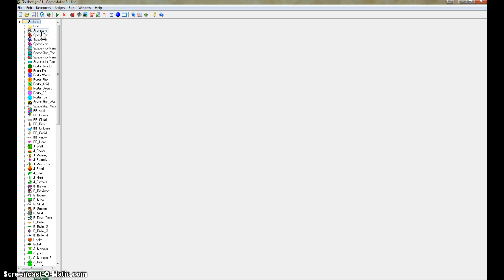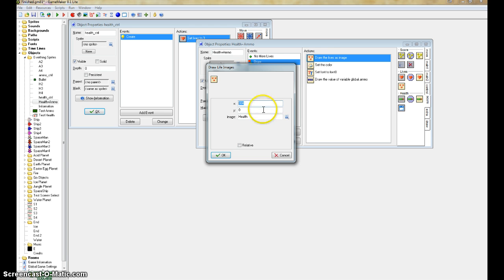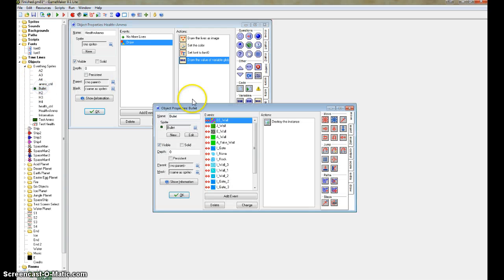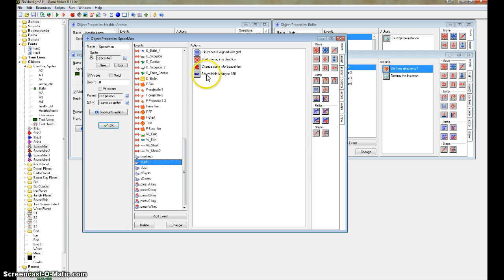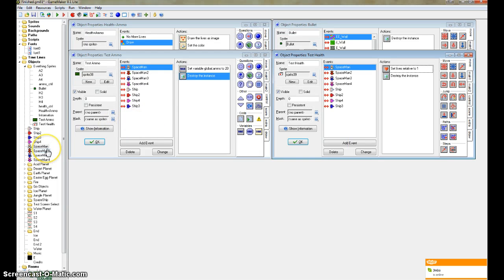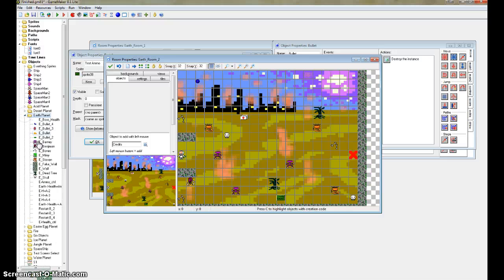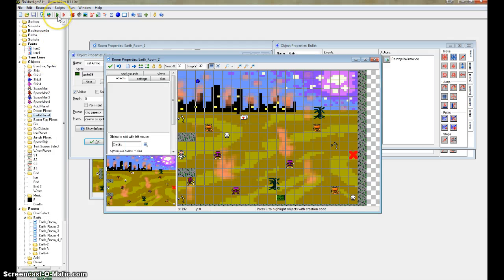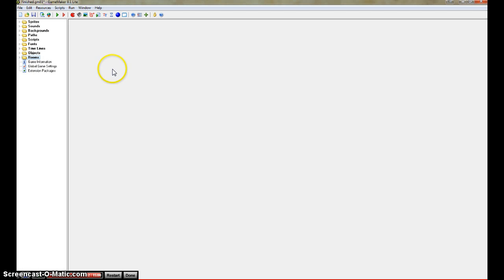Health and Ammo in Game Maker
How to get health and ammo in game maker. Also how to make enemies shoot at you as well.